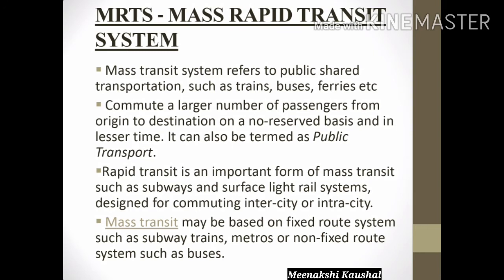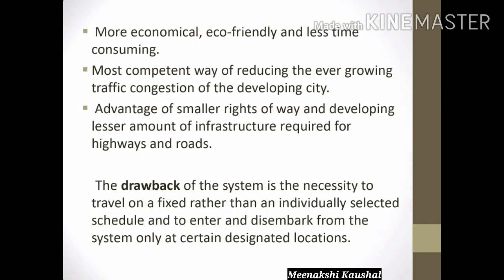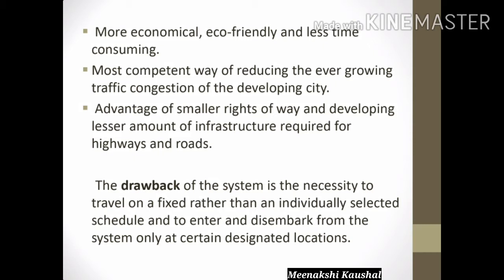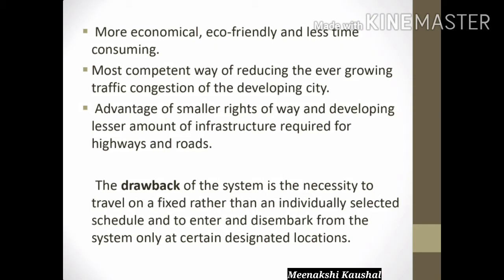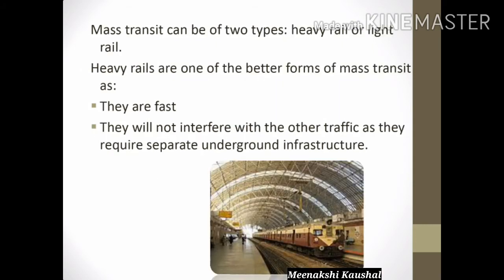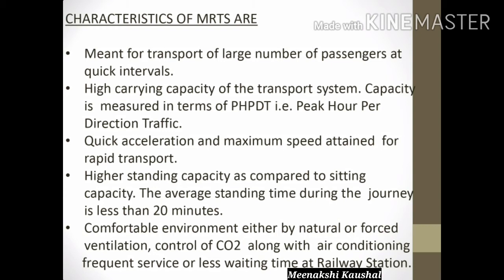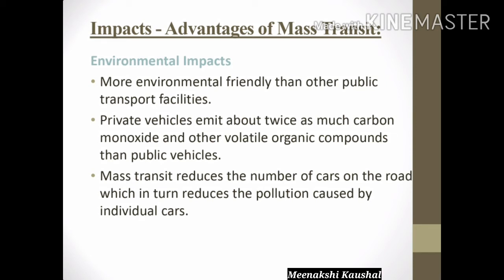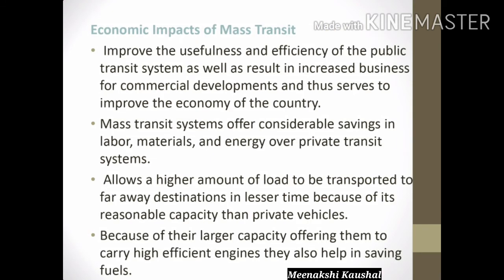What is MRTS#Mass Rapid Transit System#Traffic & transport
In this video i want to tell you about MRTS.
This term comes in Traffic and transport.
MRTS - Mass Rapid Transit System

* What is MRTS.
* It's advantages.
* Drawback.
* It's impact on Environment, Economic, etc.